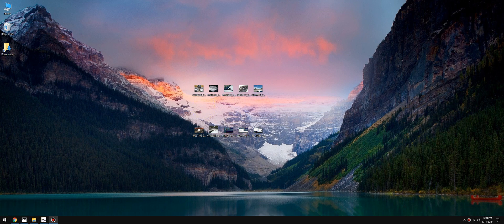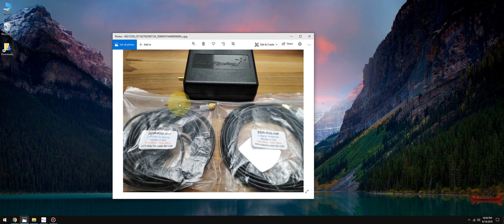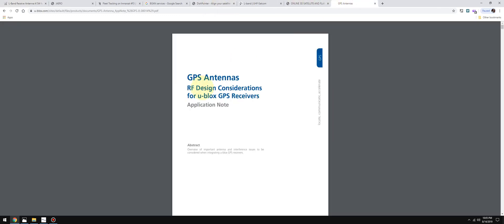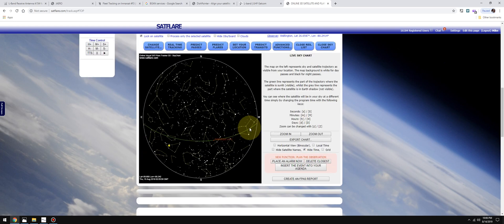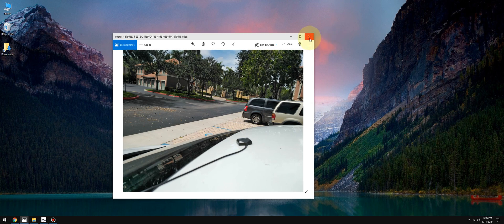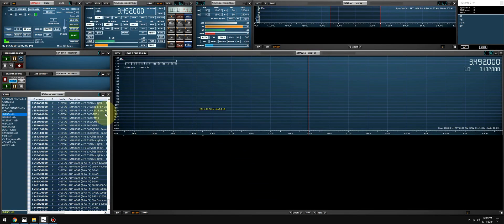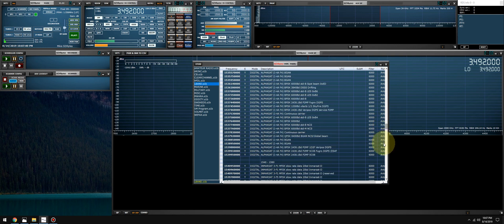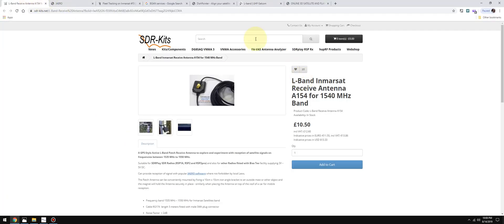Exploring L Band with SDRuno: P1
JAERO Decoder (Check your local laws before using this decoder)

Site used to point the SDR-Kits L-Band patch antenna